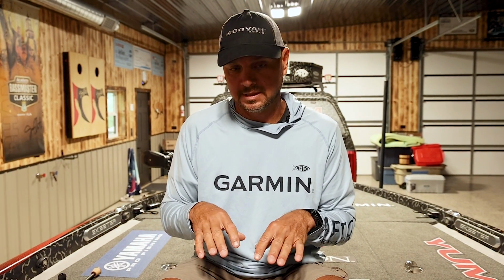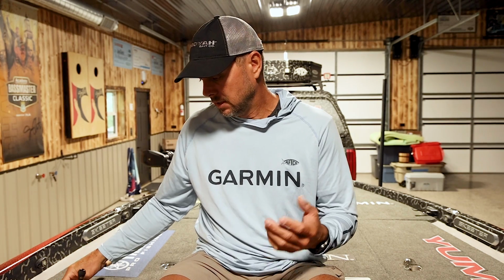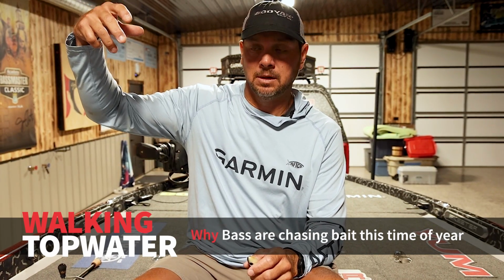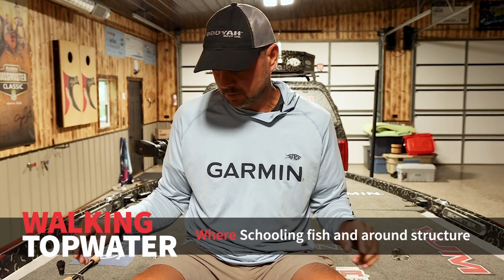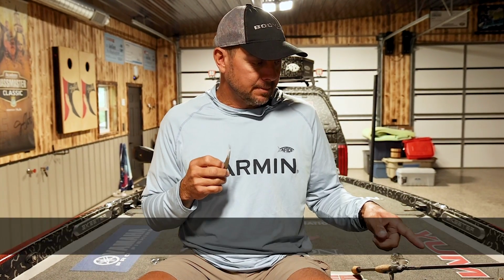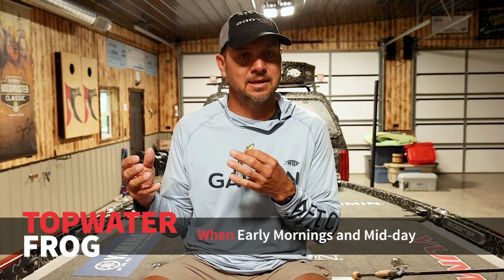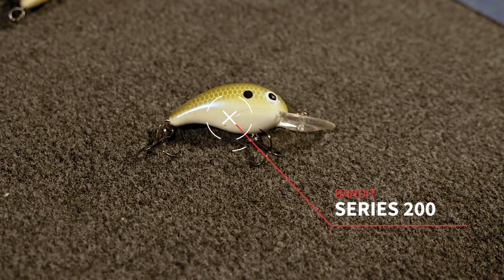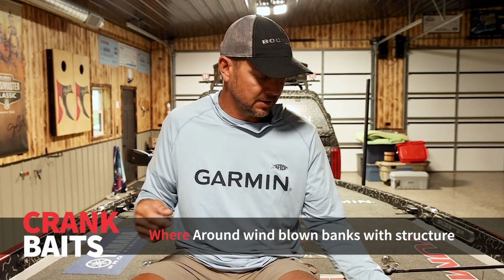TOP 5 Baits for the DOG Days of SUMMER ☀️ 🎣 🥵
TOP 5 Baits for the DOG Days of SUMMER – Summer has been here for awhile, lake temps are high and the thermocline has set in. These are my top baits for late summer bass fishing. Thanks for riding along!

Videography & Edit by Creating Outdoors